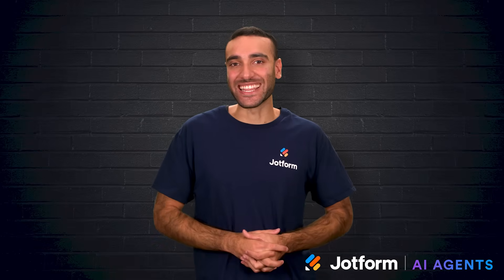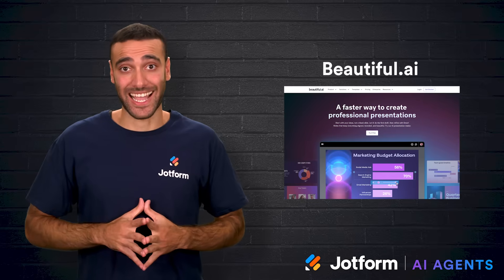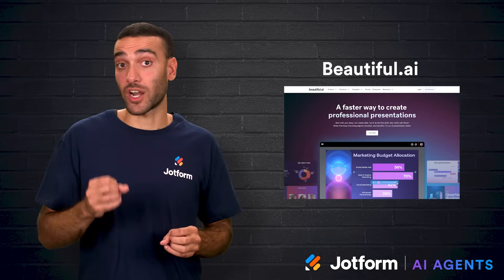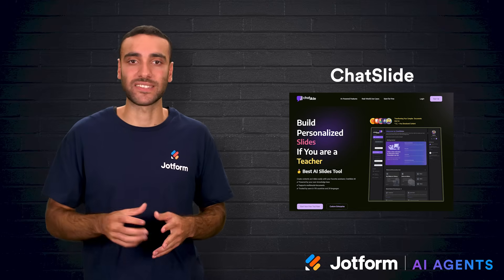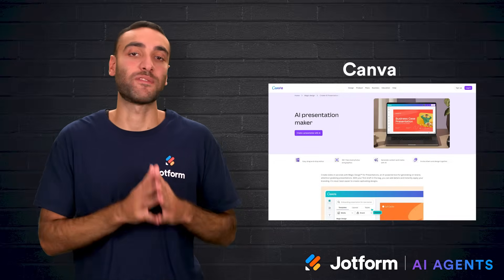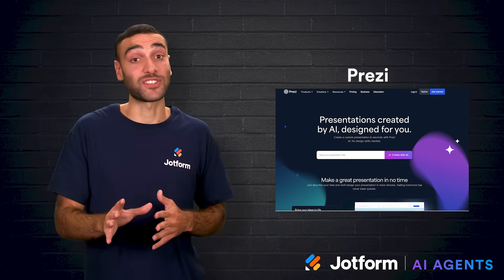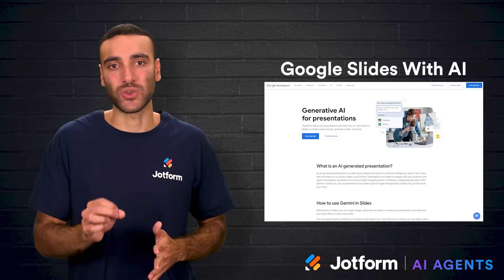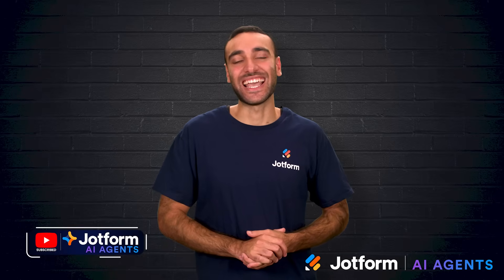Top 9 AI Presentation Tools to Create Stunning Slides in Minutes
Want your presentations to look great — with less work?

In this video, we review the best AI tools to help you build beautiful presentations quickly. These AI slide makers can help you create full presentations, write scripts, add voice narration, and more — all from just one prompt.

- Jotform Presentation Agents: Creates slides, scripts, and narration
- Beautiful.AI: Auto-adjusts layout and style for clean designs
- Plus AI: Works inside Google Slides and PowerPoint with smart prompts
- Chat Slide: Offers audio narration, voice cloning, and script writing
- Figma Slides: Great for design teams using Figma
- Canva: Makes stylish slides with brand consistency
- Prezi: Adds movement and storytelling to your presentations
- Gen PPT: Fast, simple tool for creating a rough draft
- Google Slides + Gemini: Easy AI help inside the Google tools you already use

No matter your skill level, there's a tool here to help your ideas shine.

00:00 Introduction
00:42 Jotform Presentation Agents
01:47 Beautiful.AI
02:59 Plus AI
04:03 Chat Slide
04:56 Figma Slides
05:50 Canva
06:42 Prezi
07:33 GenPPT
08:13 Google Slides with Gemini
09:33 Subscribe to AI Agents